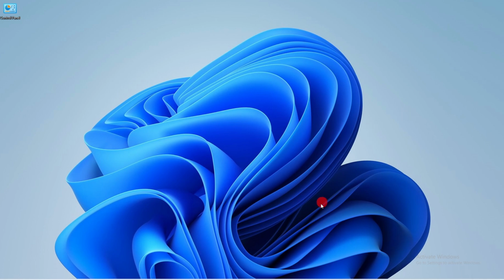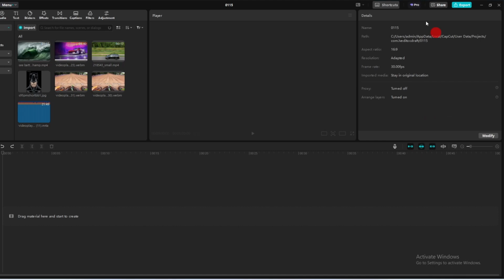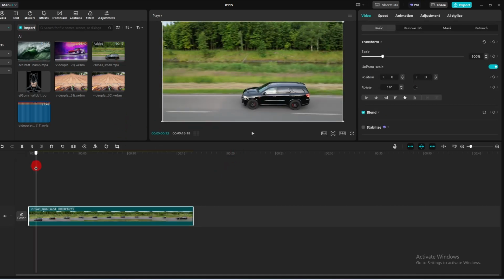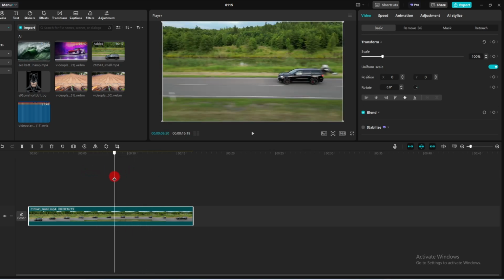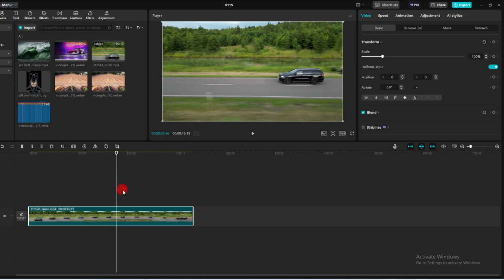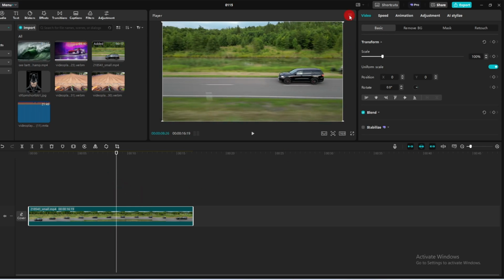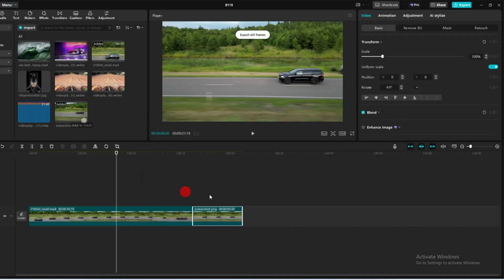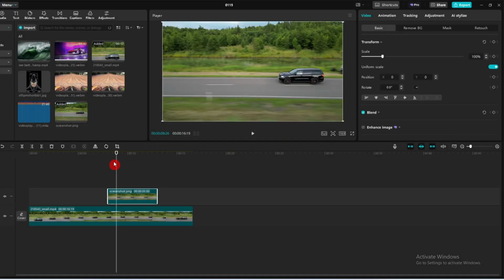How To Take Video Screenshots On Capcut PC (Quick & Easy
Want to learn how to take video screenshots on CapCut PC? This tutorial will guide you on how to take video screenshots in CapCut PC with ease. Whether you need to capture a frame for thumbnails or editing, you’ll also discover how to use the CapCut screenshot feature efficiently.